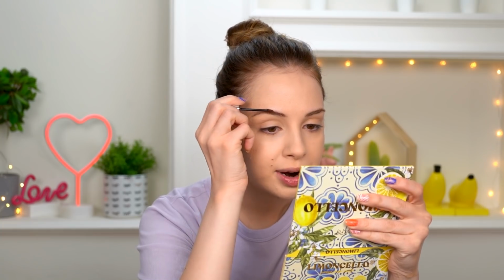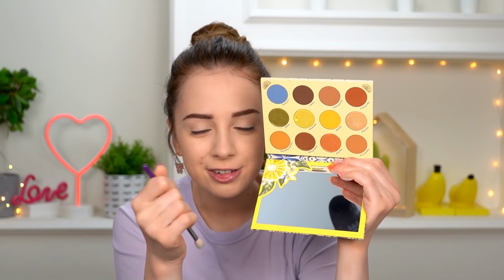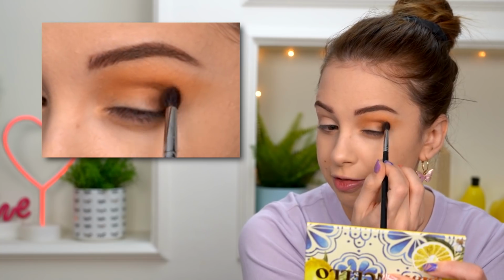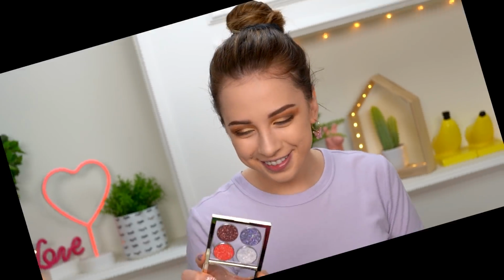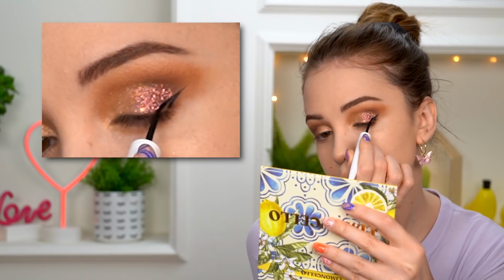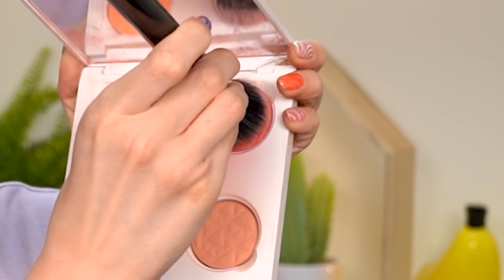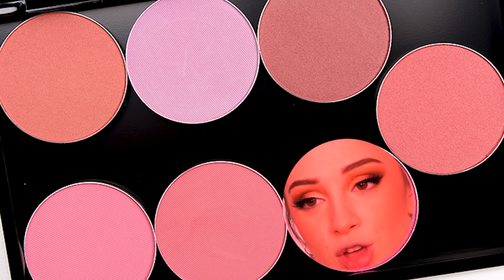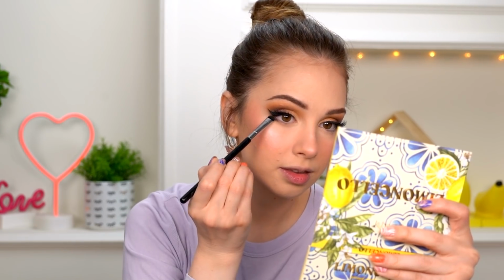SOFT GLAM Glitter Makeup Tutorial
- A'PIEU - Honey & Milk Lip Oil ( this stuff is awesome!